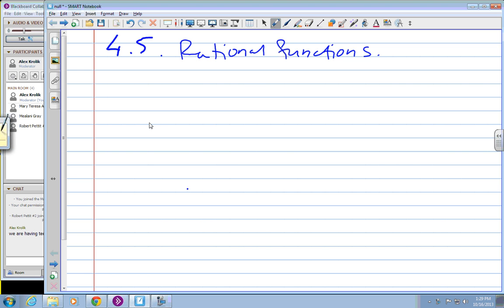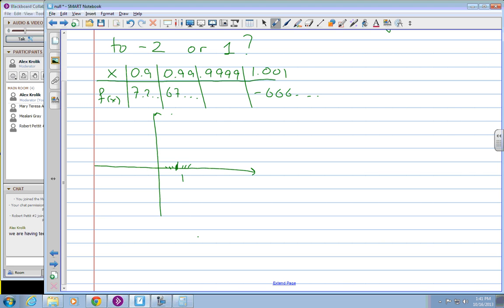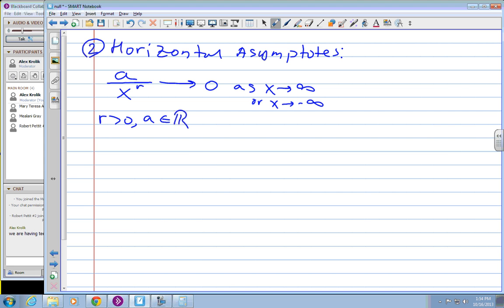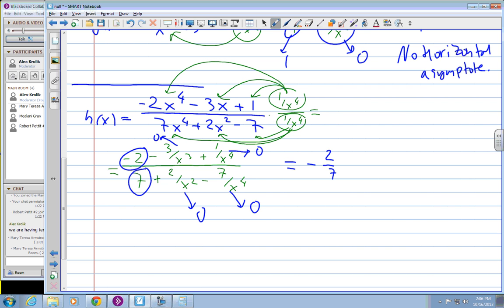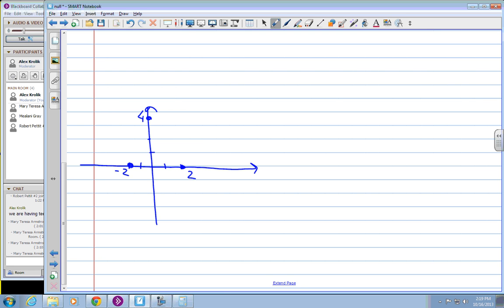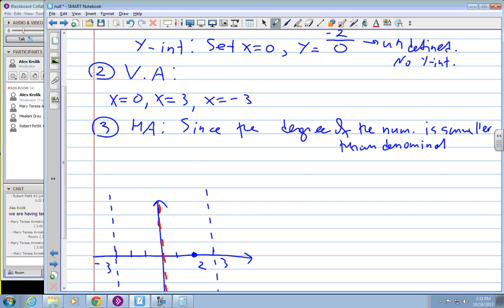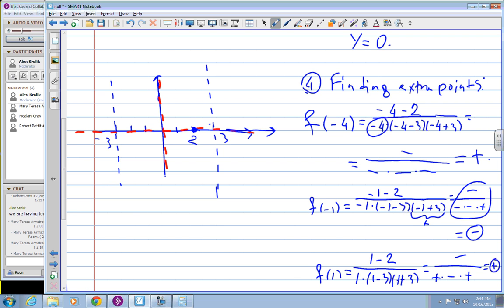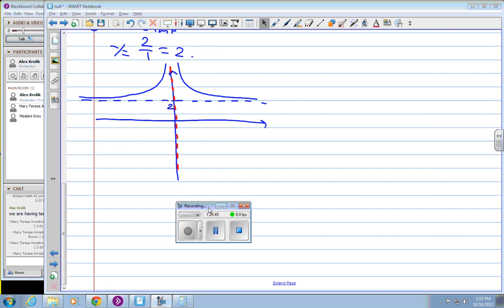College Algebra: Section 4.5